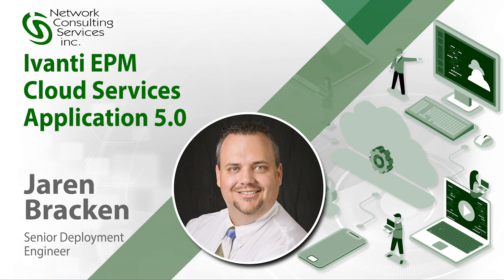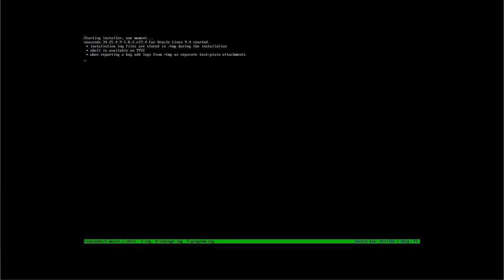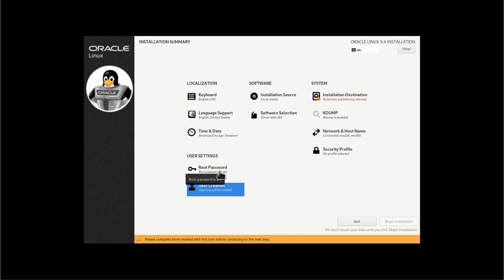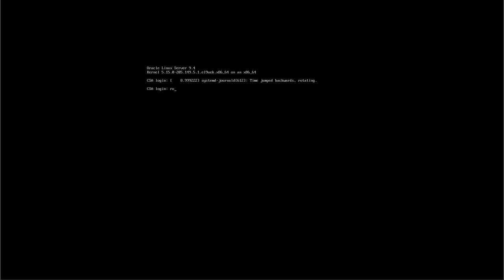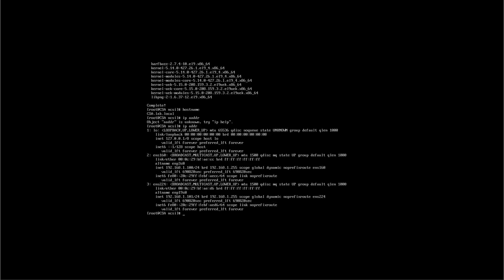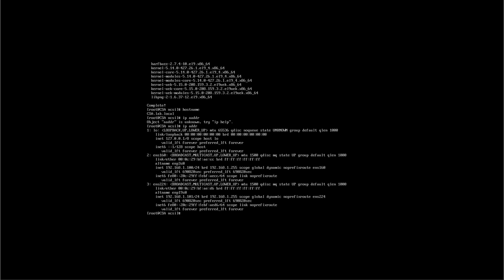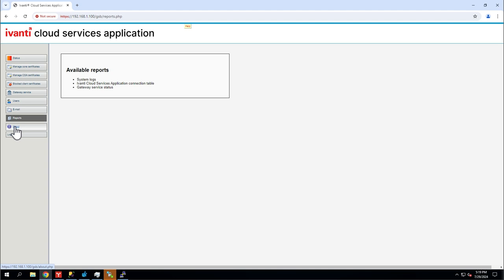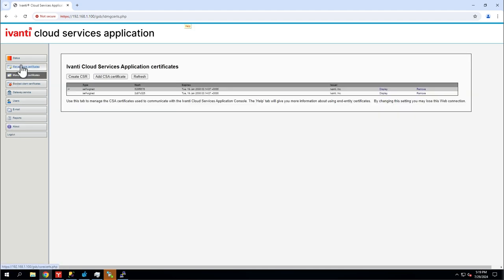Ivanti EPM – Cloud Services Application 5.0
NCSi, Senior Deployment Engineer Jaren Bracken reviews the install and configuration of Ivanti Cloud Service Application 5.0.